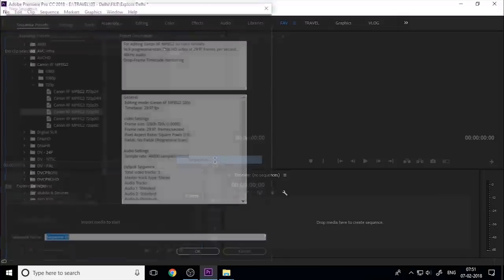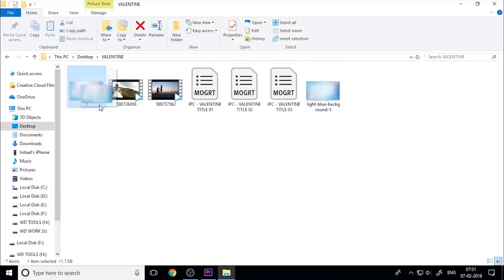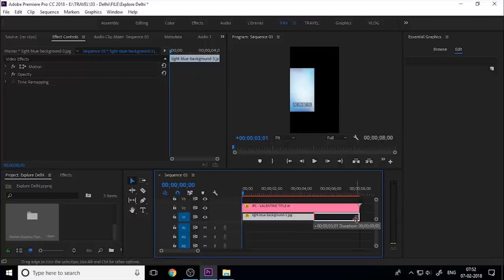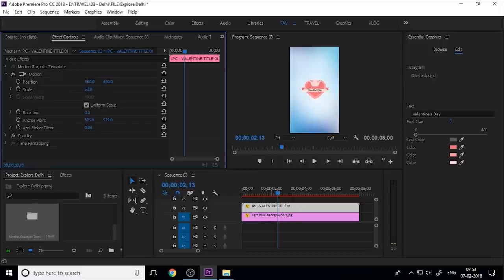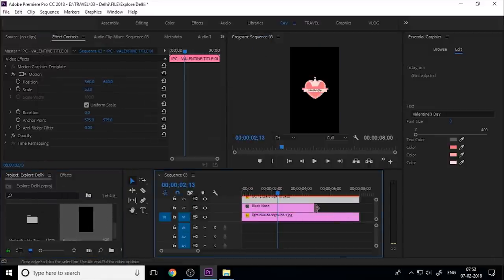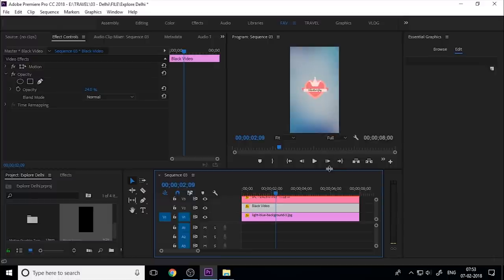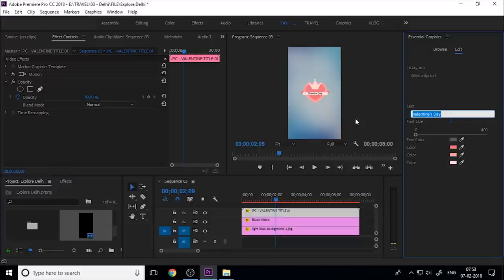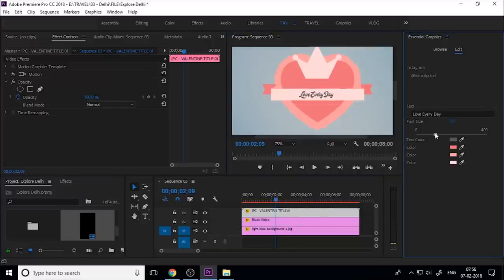Love Titles Pack | Animated Premiere Pro Templates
This day I am sharing 3 animated free valentine's day titles pack for Premiere pro cc 2017 / 2018. Its a animated title and intro motion graphics templates.

Premiere Pro  updated in April month  with the new "Motion Graphics Templates" which you can transfer your  After Effects file or template to premiere pro with essential graphics window, you can  able to edit size, opacity, texts, colors, etc inside of Premiere Pro

(Font Included)